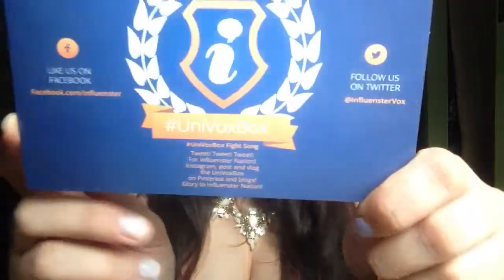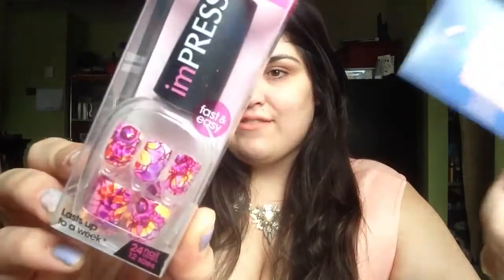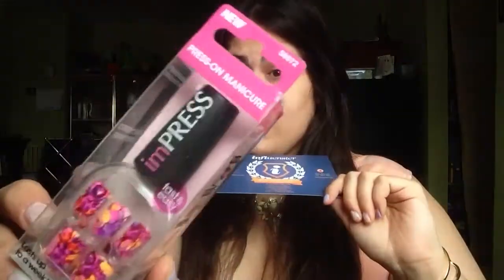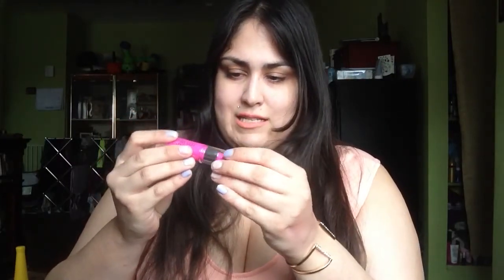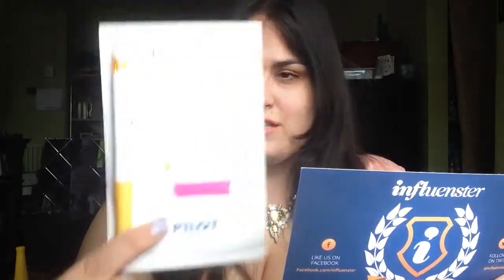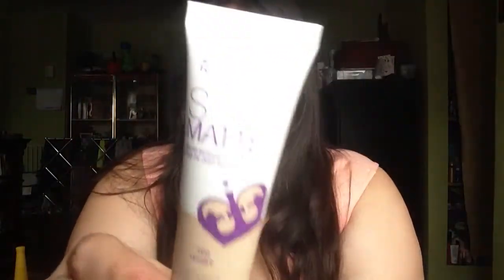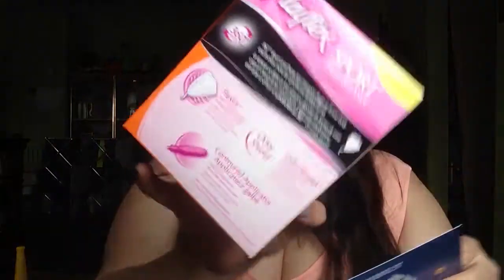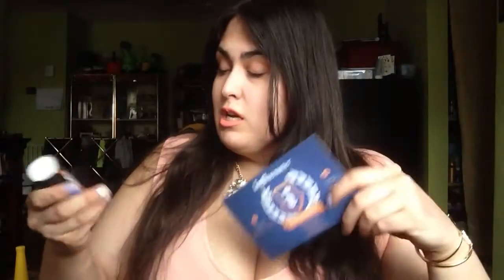Influenster UniVoxBox March 2014 Unboxing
for reviewing and testing purposes.